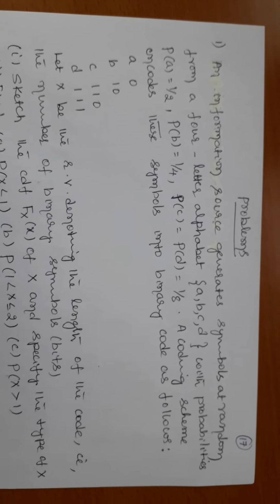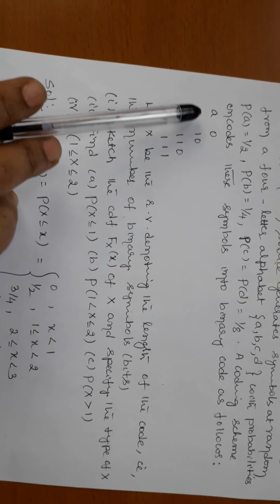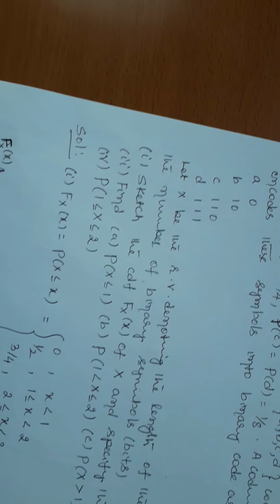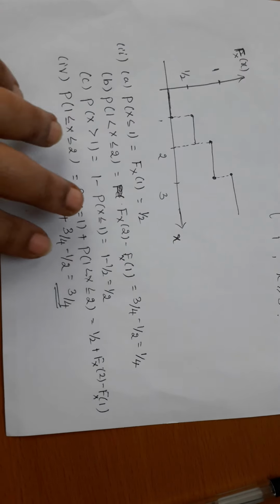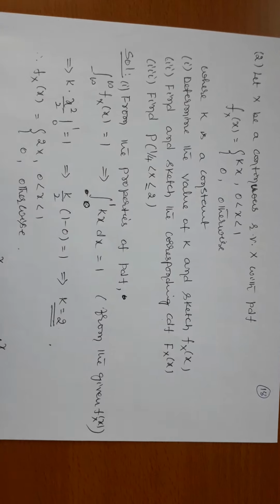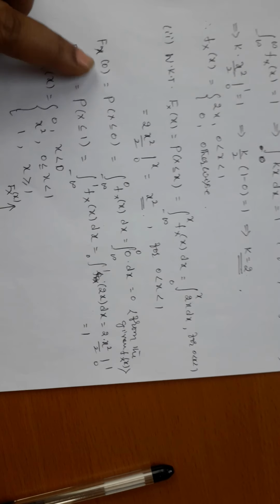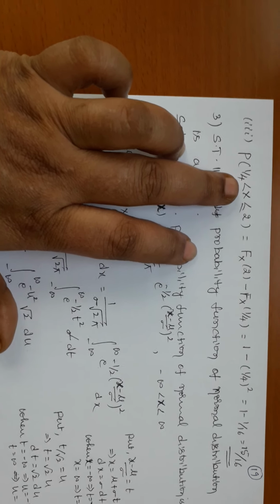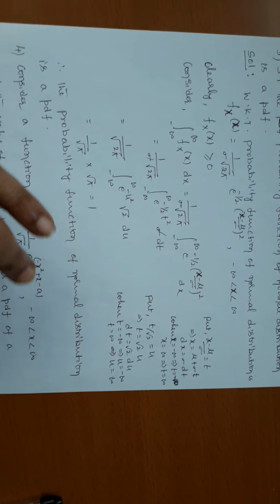Module1(18EC44) class -6